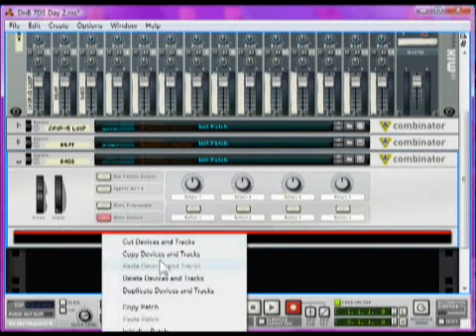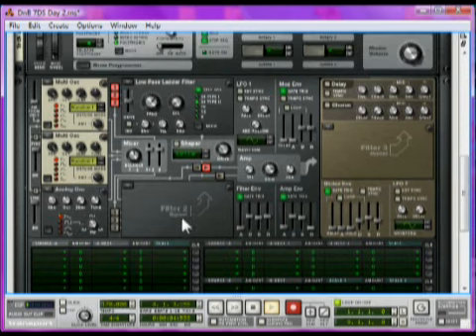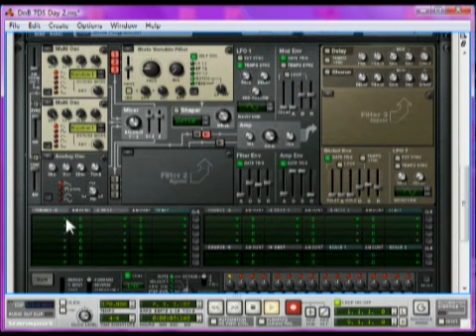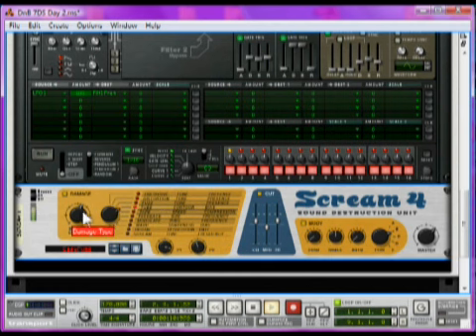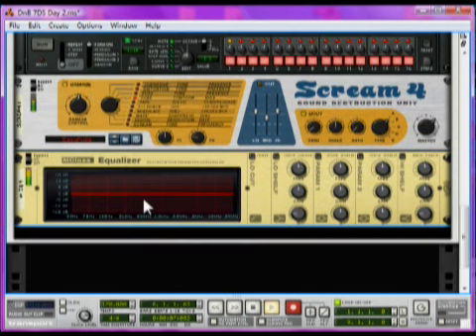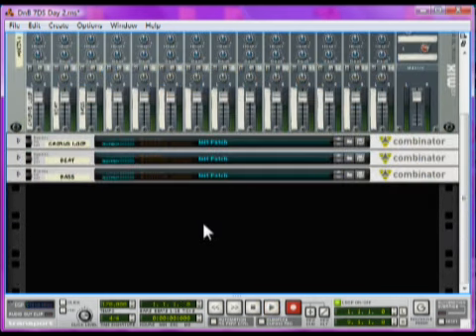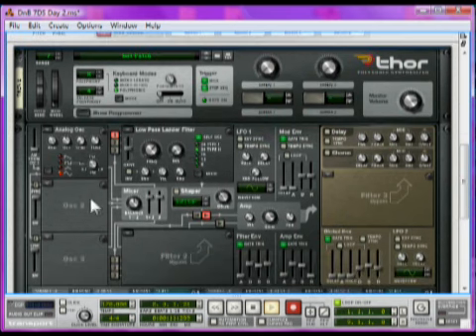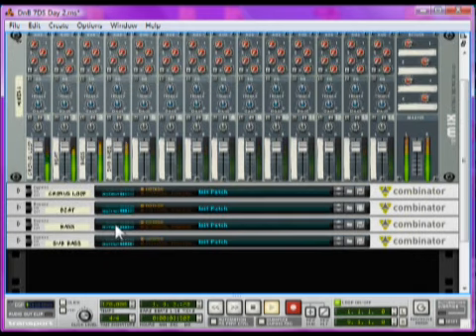Drum and Bass Tutorial Day 2: Making a Reese Bass and Sub Bass [7 Day Song]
In Day 2 I'll be teaching you how to make two synth patches - a powerful reese bass synth and a speaker-shaking sub bass.

Ace!